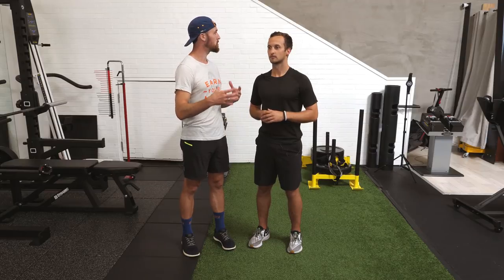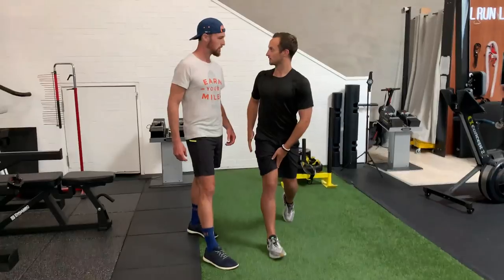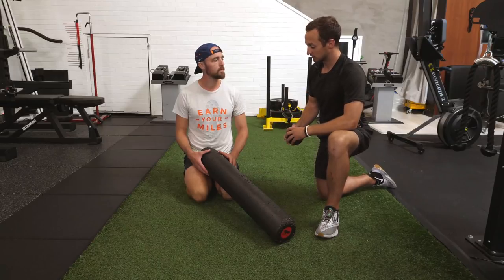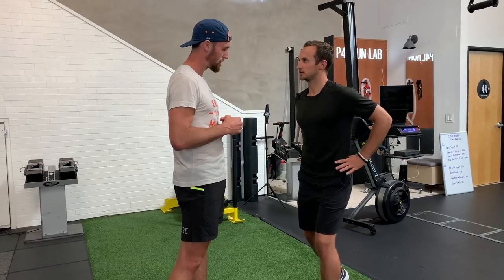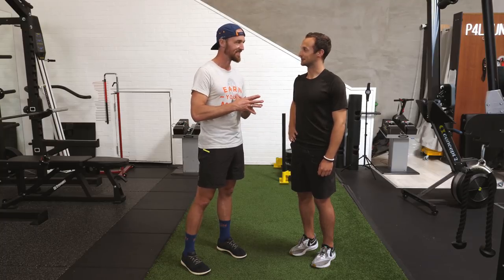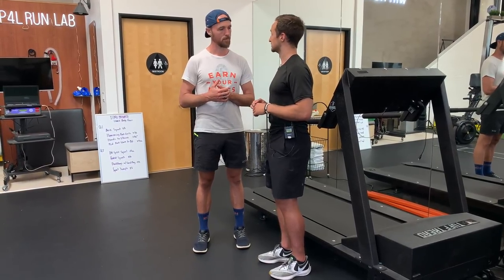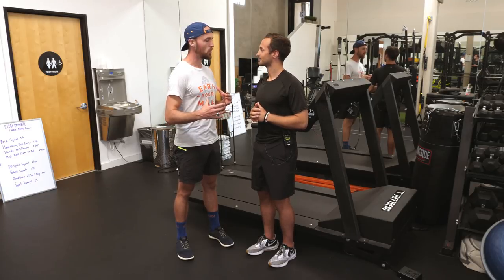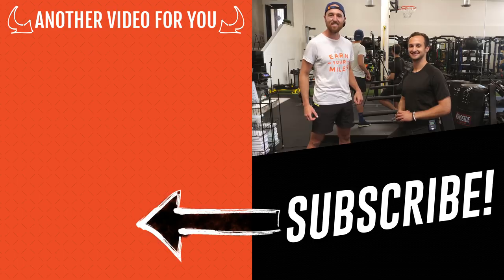Top Running Form Mistakes & Fixes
Today we share the top running form mistakes we see with targeted fixes to improve them. Not only will you be able to read the early signs of your run form and avoid major injury, but you'll know exactly what strengthening and mobility exercises to do to get getter.

Thanks to Trevor from Perform4Life Run Lab for showing us the ropes!

TRE x Path Projects Collaboration “Earn Your Miles Hat”

The 2 Week Quick Start Program is the perfect place to build speed, boost strength, and decrease injury (hint: it's free & also in the app!)